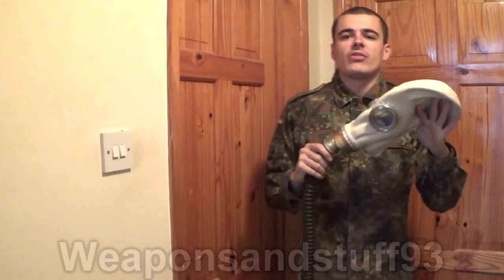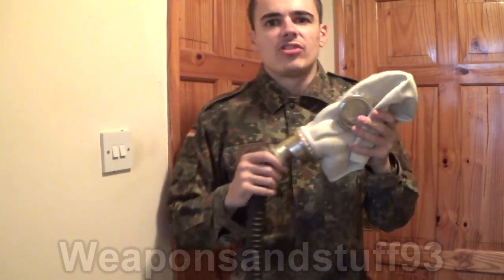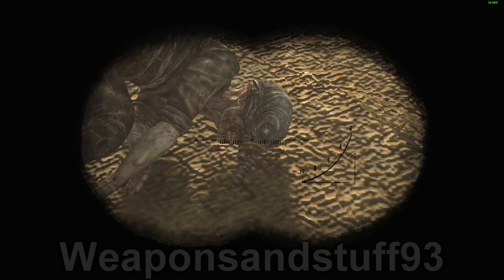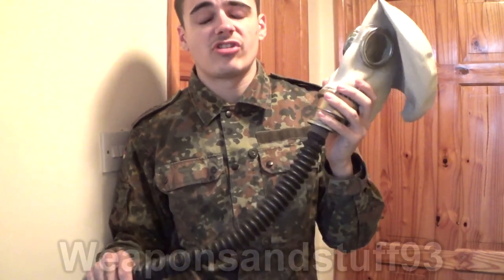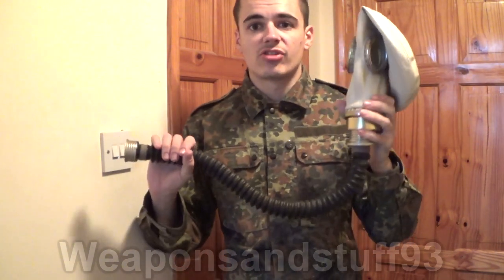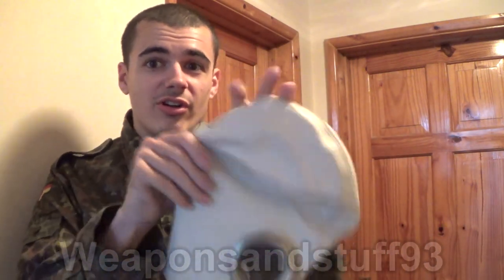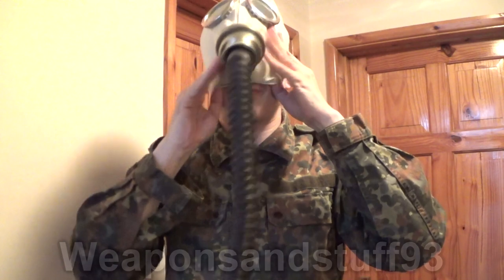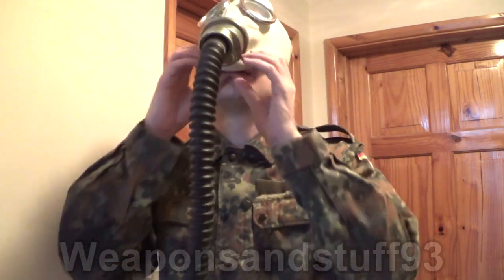How to make a Snork costume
How to make a Snork mutant costume from the STALKER series.
For the Snork costume you will need, a Warsaw PACT/Soviet helmet gas mask, a GP-5, ShM-41, OM-14 etc with a hose.
Woodland camouflage trousers and top, any will suffice.
Infantry combat boots.
Fake blood etc to put around your mouth, gas mask, hands.